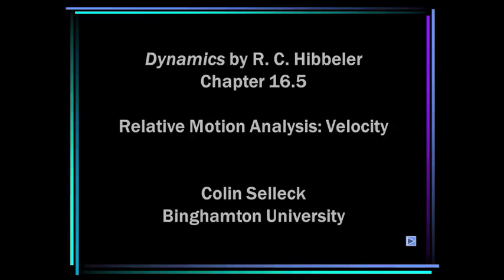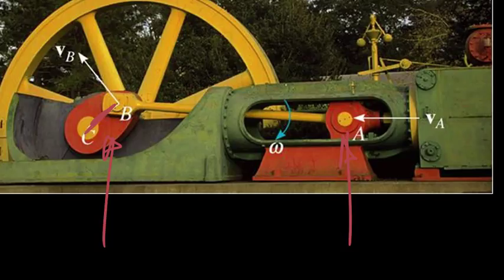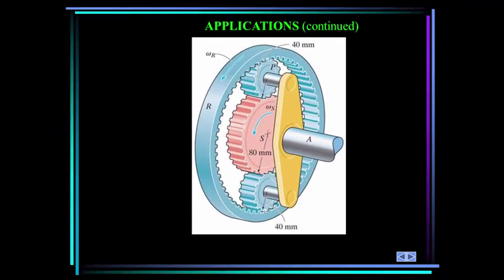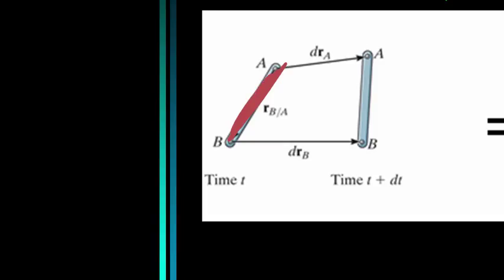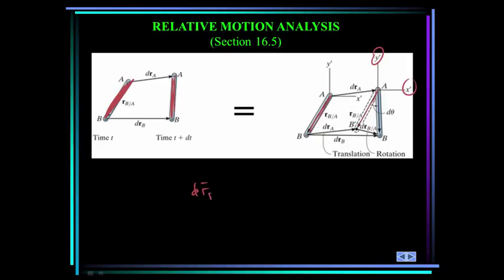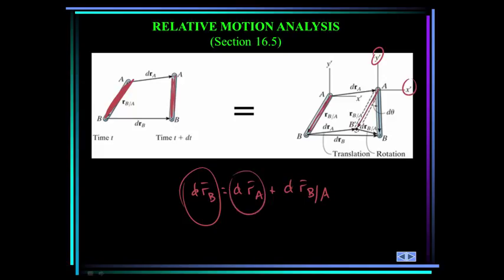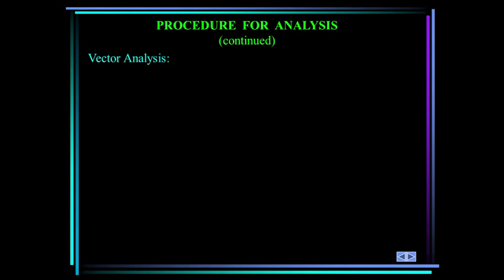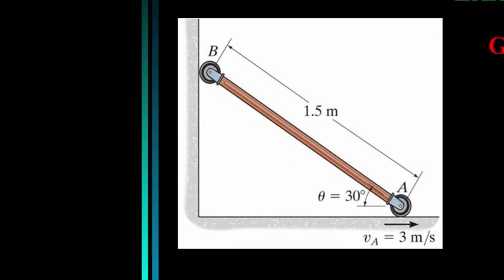ME 274: Dynamics: Chapter 16.5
Planar Kinematics of a Rigid Body
Relative Motion Analysis: Velocity